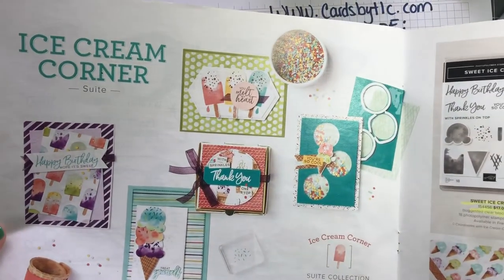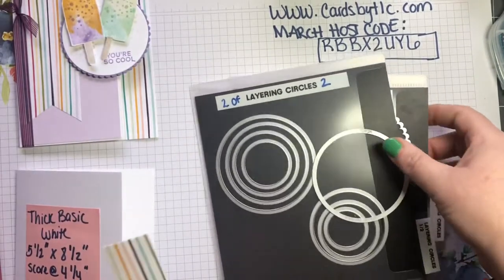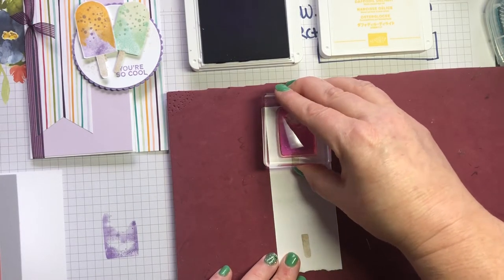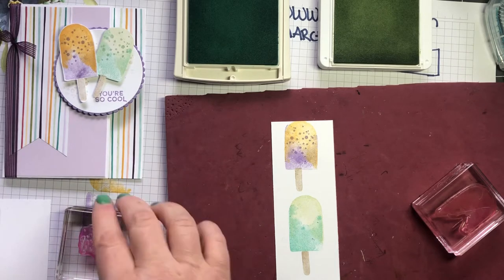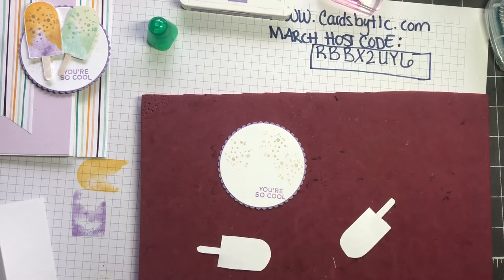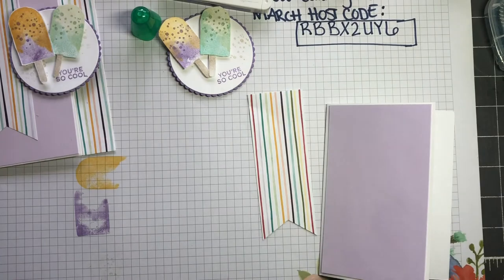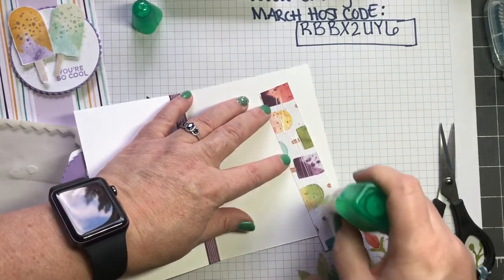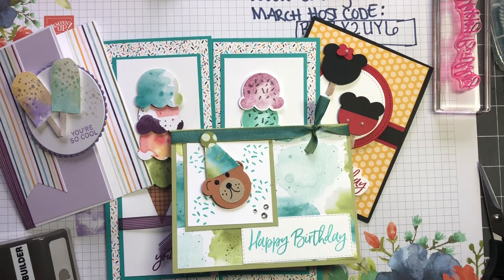Simple Popsicle Fun Fold Card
Tammy Civello - Independent Stampin Up! Demonstrator - United States

If you liked today's video I would love for you to click the subscribe button and be sure to click on that notification bell so you are notified when I post new content.
If you do not have a Stampin' Up! Demonstrator in the US, I would love the opportunity to help you with your crafting supply needs.
Happy Stamping!! XO Tammy

MARCH HOST CODE: RBBX2UY6